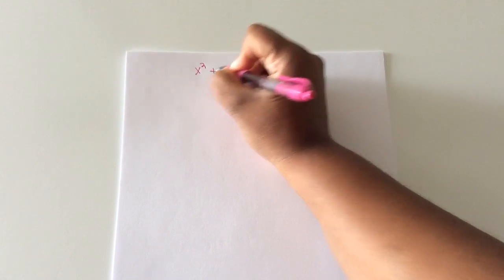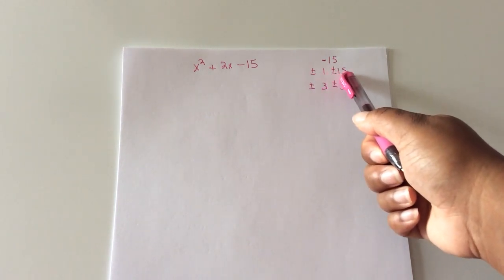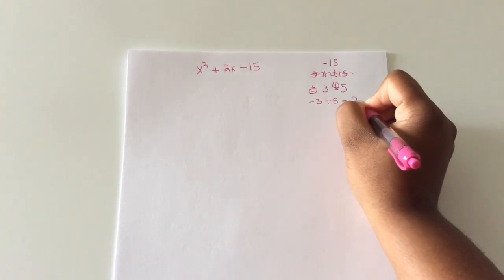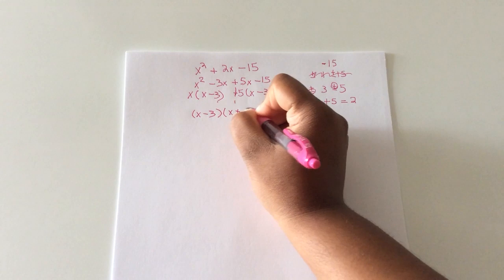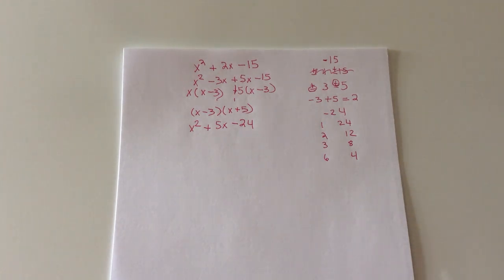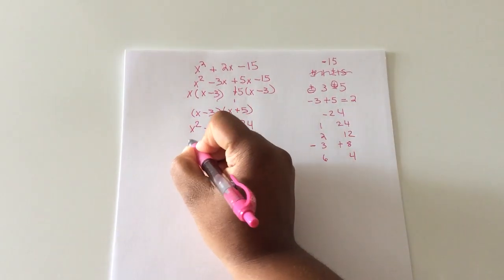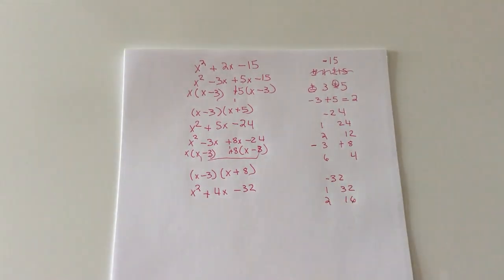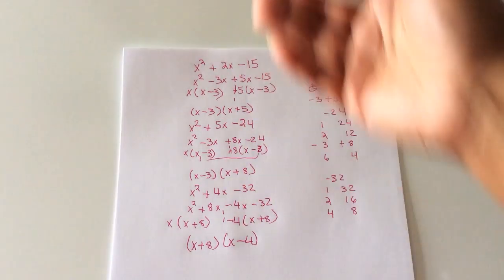Factoring Positive Middle Term Negative Constant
Factoring a polynomial when a =1, the middle coefficient is positive and the constant is negative.